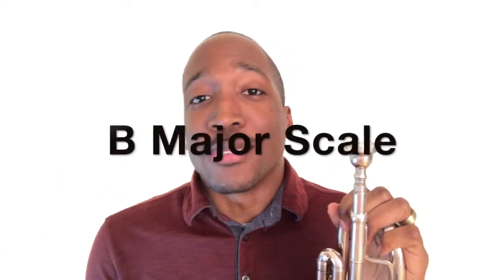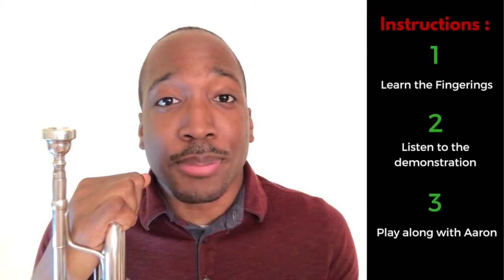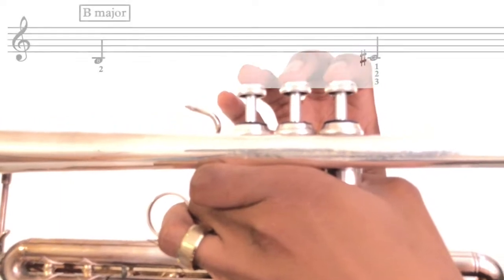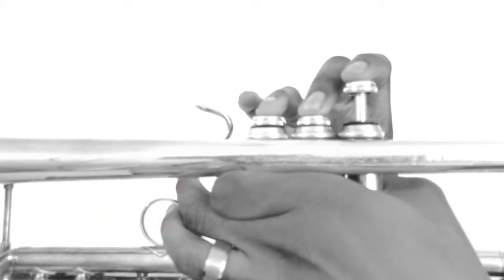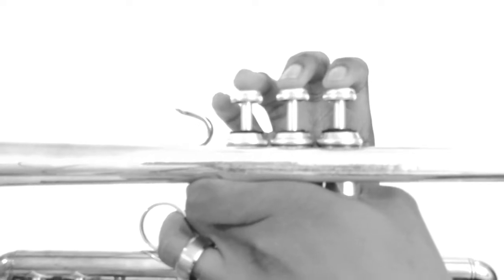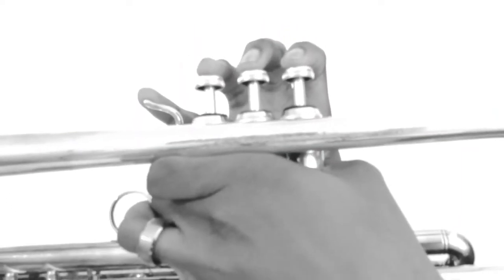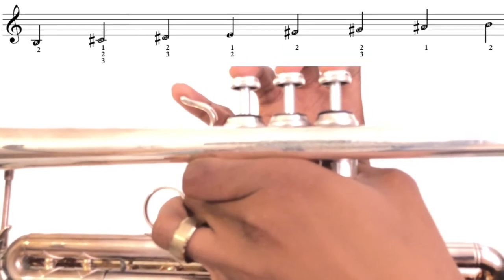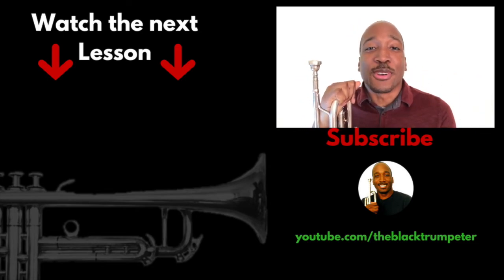Learn to play B major scale on trumpet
How to Play B Major Scale (Concert A Major ) on Trumpet
I demonstrate and show you the fingerings for the concert A major scale, our B major scale.

In this trumpet lesson, I teach you how to play the B major scale on trumpet by ear.  We'll play two notes at a time until we finish the scale.
First I'll demonstrate then I invite you to play a long with me.

If you're not familiar with reading music, no problem! :) I walk you through a step-by-step process where you first learn the note names, the trumpet fingerings and right sound that goes with each note. Then you get to see what each note looks like on the treble clef staff. I believe this is a very efficient way to learn how to play notes on the trumpet.
Online Private Lessons with Aaron (me)

Lessons are available via:

in-person (Chicago-land area only),
Skype
Zoom
FaceTime (iOS users)
Facebook Messenger
Instagram Messenger

Podcast: Audio Lessons On-The-Go

(Google Play)